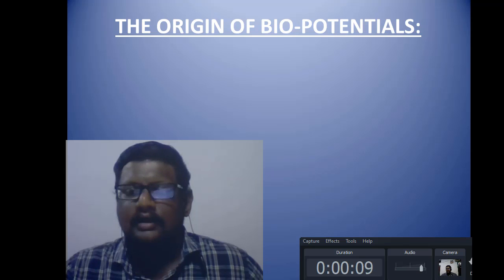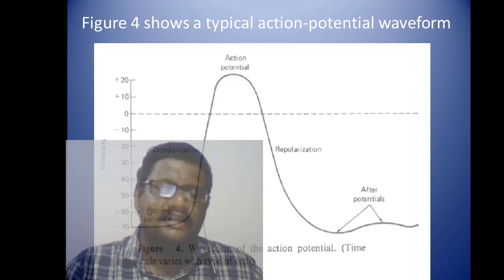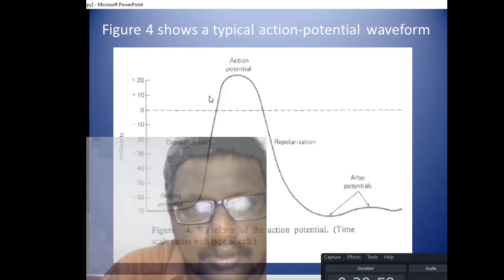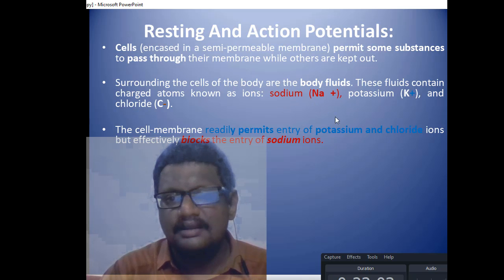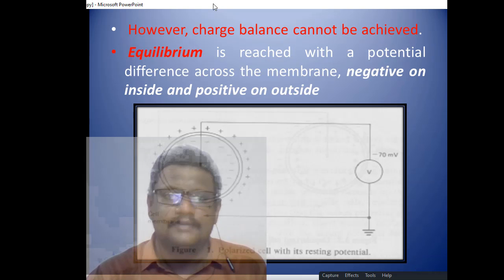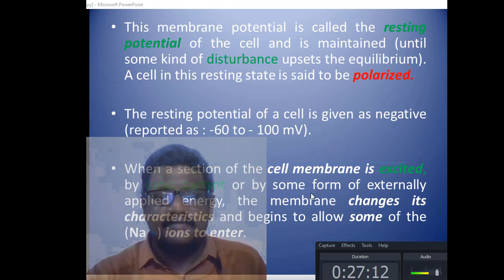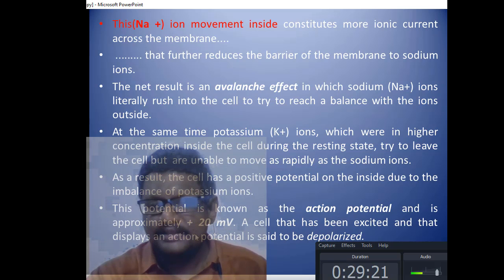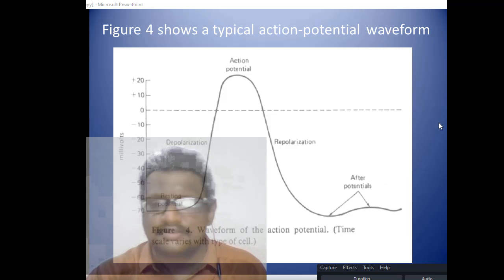Origin of biopotentials